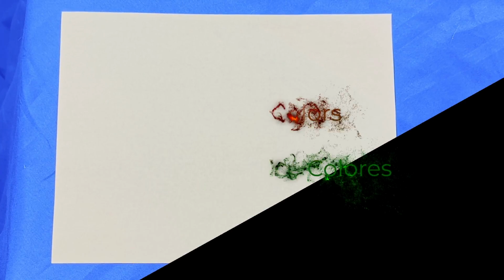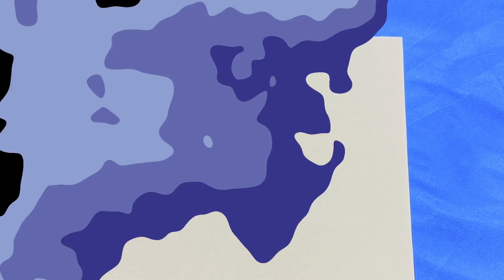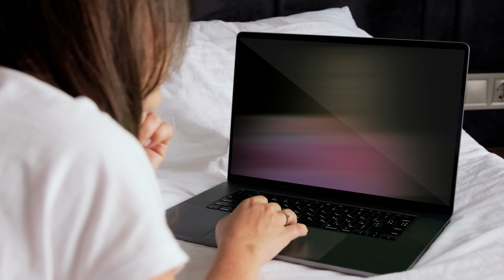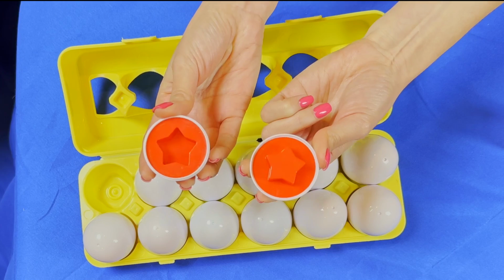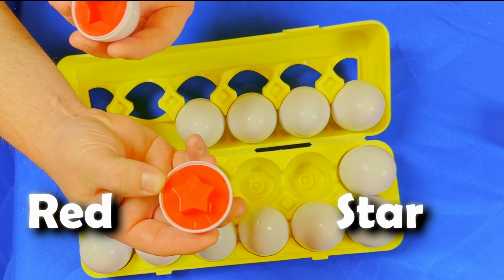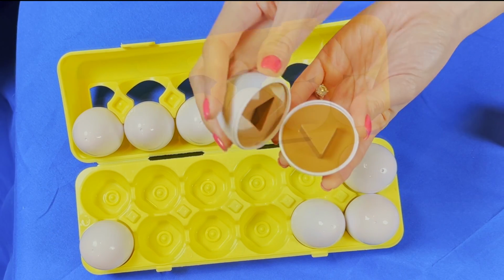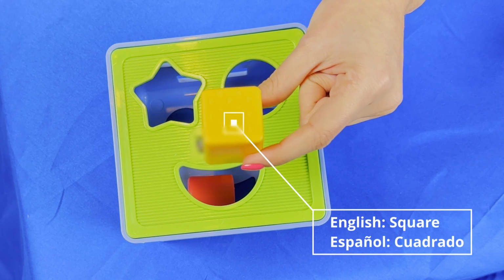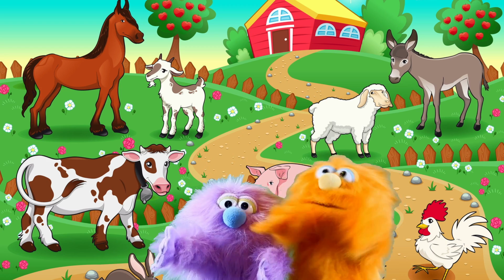Baby & Toddler Learning: Colors, Shapes and Animals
In this baby & toddler learning video, we'll be teaching your little ones about colors, shapes and animals. We'll use fun and interactive activities to help your child learn and remember these important concepts.

Watch as we teach your little ones about colors, shapes and animals with easy-to-follow instructions. We'll use innovative activities and demonstrations to help your child learn and remember these important concepts. This is the perfect video to help your baby or toddler learn about colors, shapes and animals!